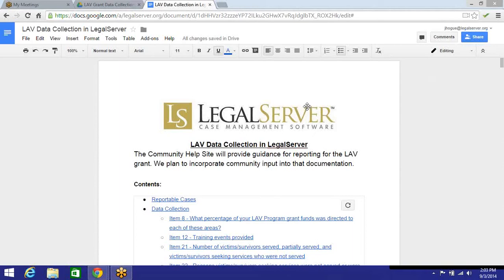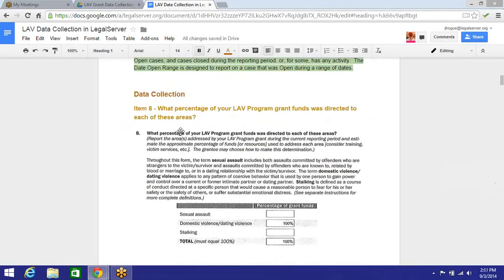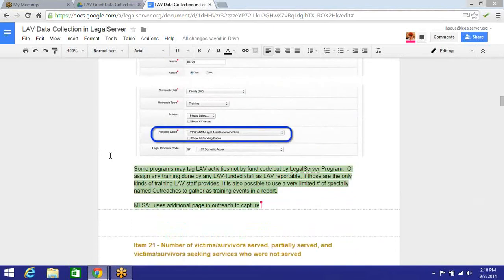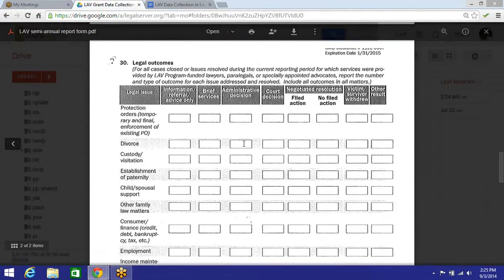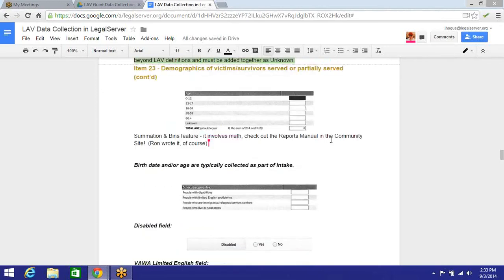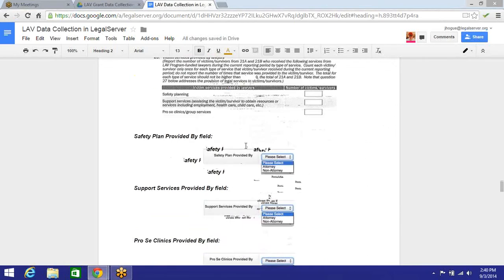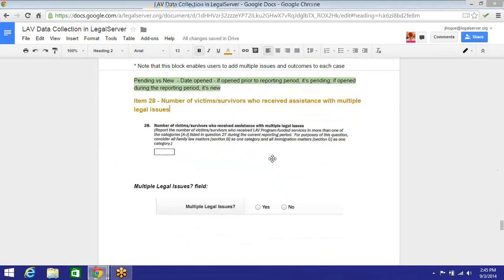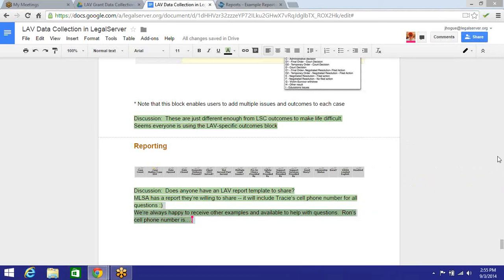LegalServer -- LAV Grant Data Collection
Recording of 9/3/14 community call regarding LAV grant data collection in LegalServer.